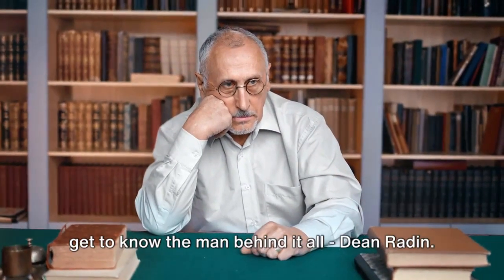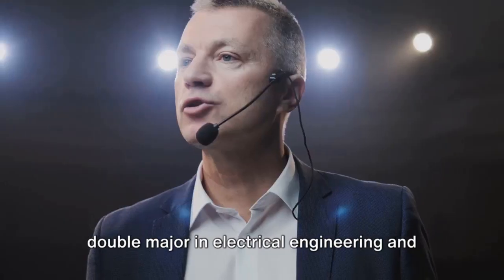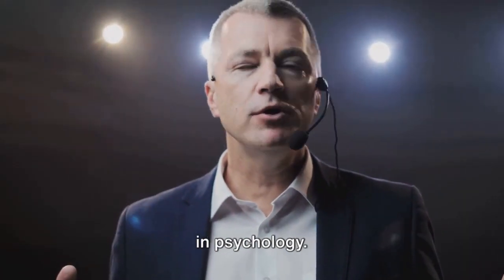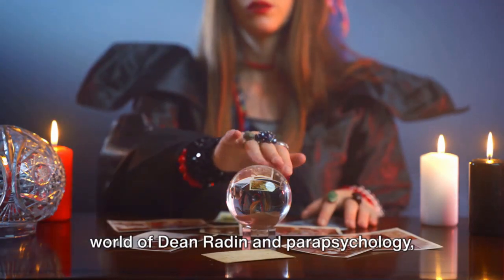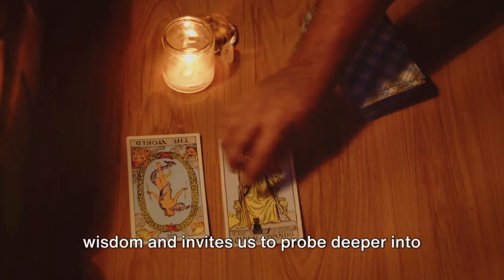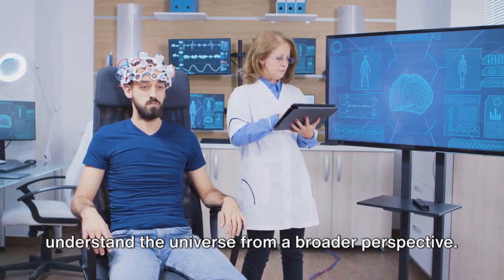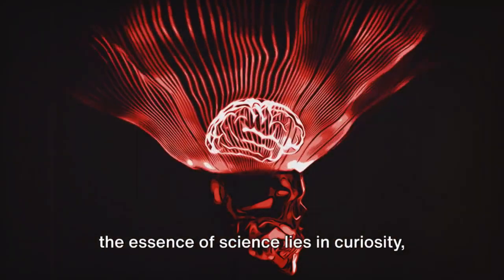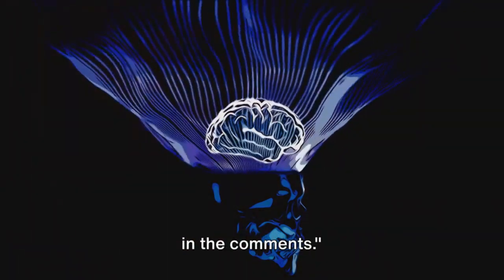Beyond the Senses | Exploring Psychic Phenomenon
🌌 Unveil the mysteries of the mind in our latest video! 🧠💫 Dive into the enigmatic world of parapsychology with Dean Radin, a trailblazer in the realm of psychic phenomena. Are these extraordinary abilities mere fantasy, or is there a hidden scientific truth waiting to be uncovered?

🔍 Join us on a thrilling journey as we explore Radin's groundbreaking research into telepathy, psychokinesis, and the uncharted territories of human consciousness. With a blend of scientific rigor and daring exploration, this video is not just a tale but an invitation to question the very fabric of reality.

👁️‍🗨️ Discover how Radin's findings are sparking conversations, stirring controversy, and pushing the boundaries of our understanding. From the depths of telepathic connections to the mysteries of psychokinetic powers, we're uncovering the secrets of the unexplainable.

❓ Are we on the brink of a new scientific revolution? Is the realm of psychic phenomena more than just a figment of our imagination? Get ready to challenge your perceptions and explore the possibilities.

🎥 Watch now and embark on this extraordinary journey with us. Parapsychology DeanRadin MindMysteries PsychicPhenomena ExploreTheUnknown"